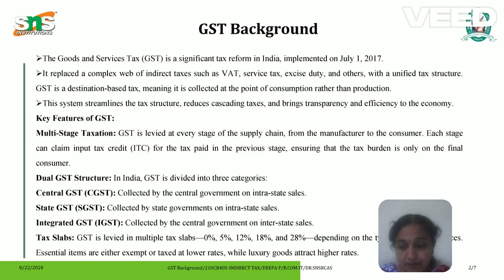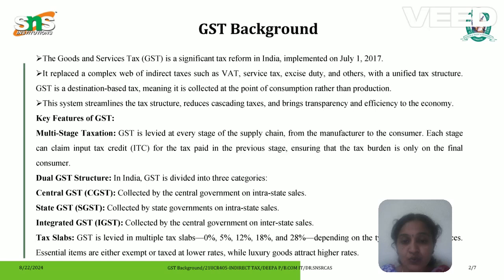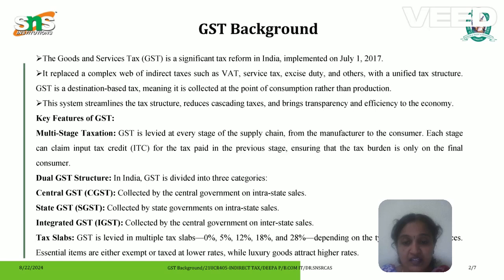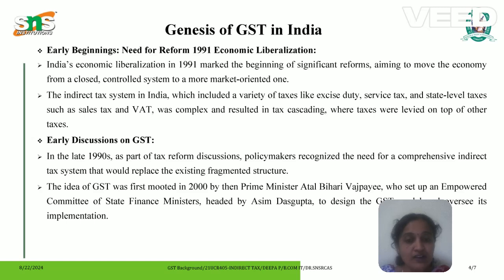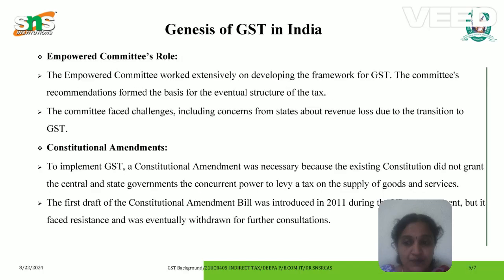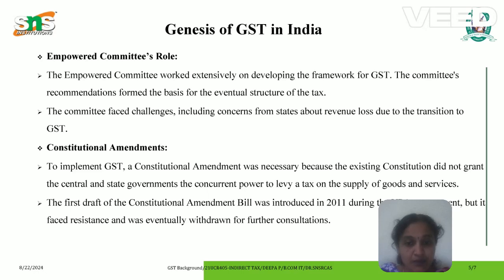video Lecture series-1- GST Background&Genesis of GST I Mrs.P.Deepa-A.P-B.Com IT I SNS Institutions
GST is a destination-based tax applied at every stage of the supply chain, with credit for taxes paid on inputs available at the next stage of value addition. It has four tax slabs: 5%, 12%, 18%, and 28%, aimed at simplifying the tax structure and reducing tax evasion. The GST system has significantly impacted the Indian economy by streamlining the tax process and fostering a common national market.